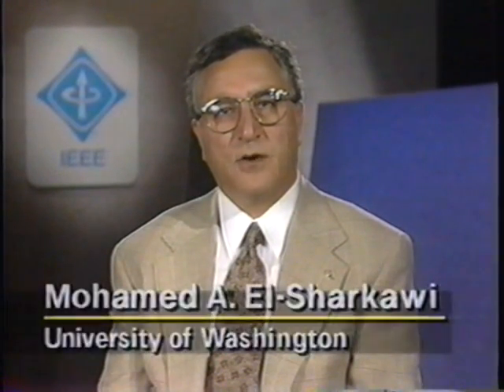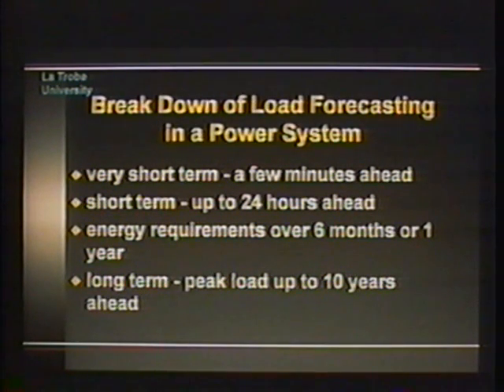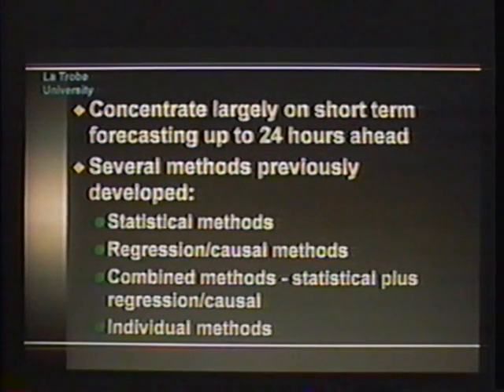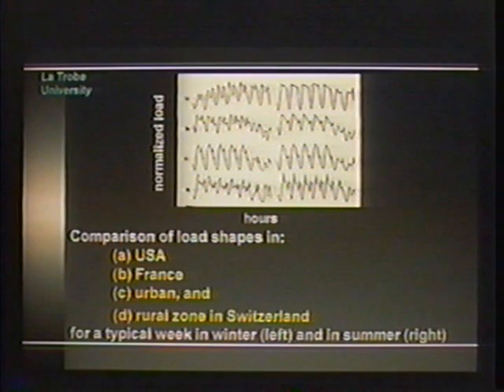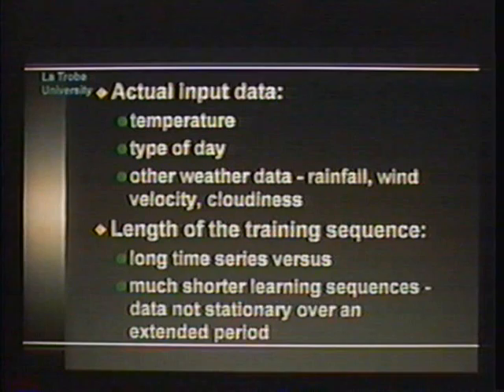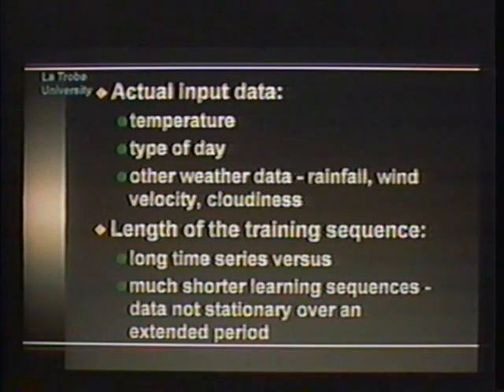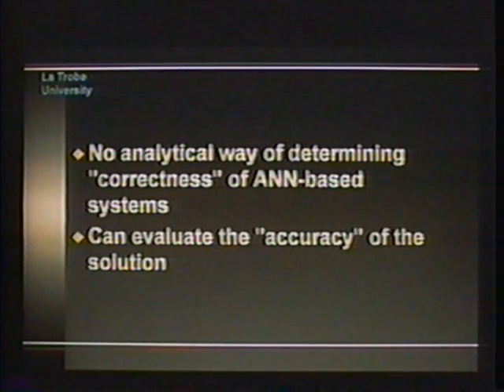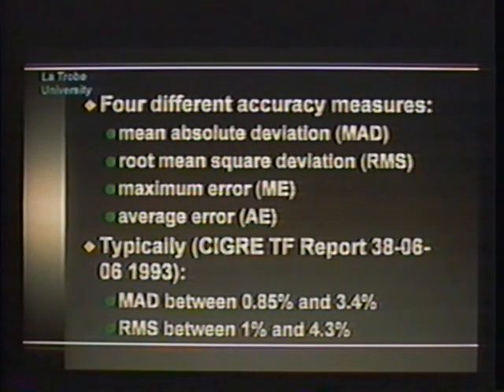Artificial Neural Networks 7: Short Term Load Forecasting